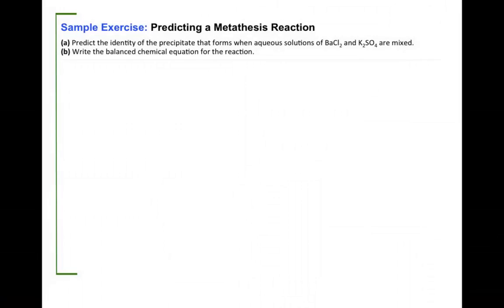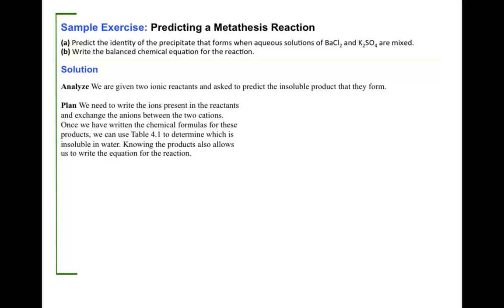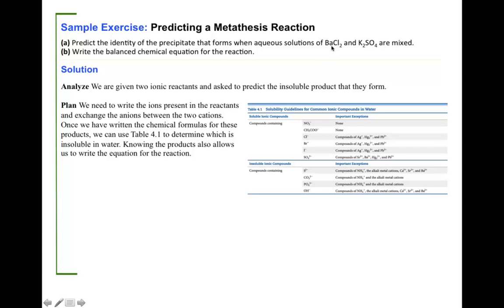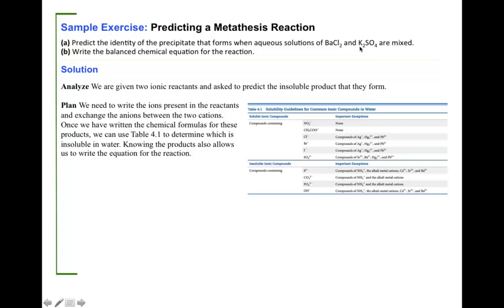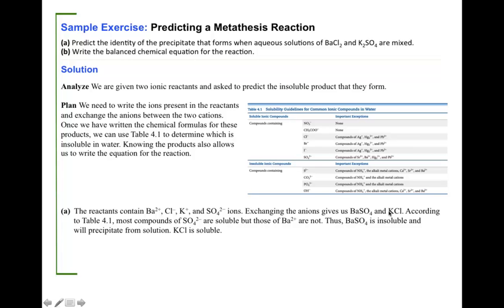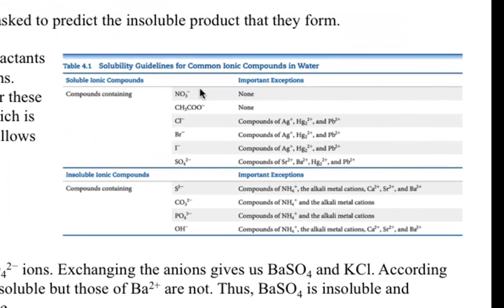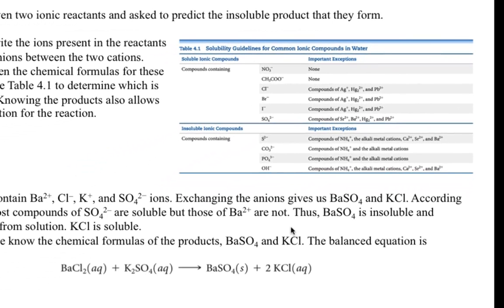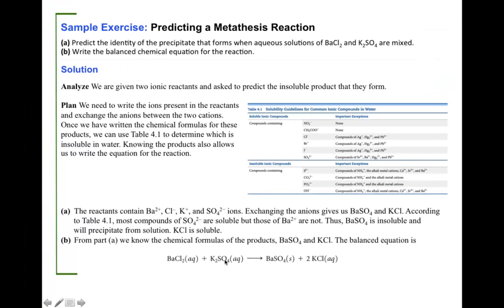CH 4 Metathesis Reaction Example